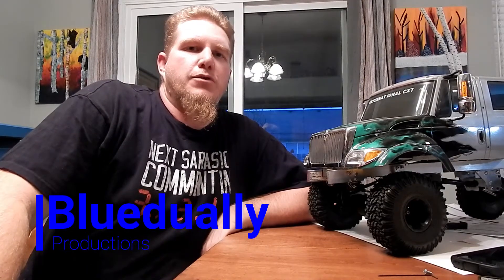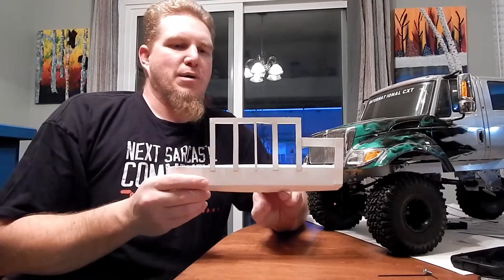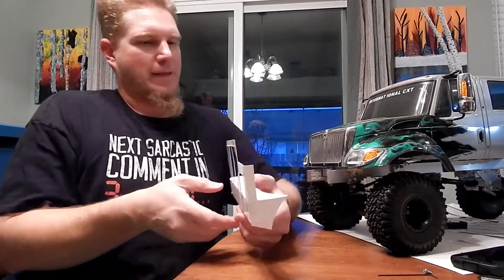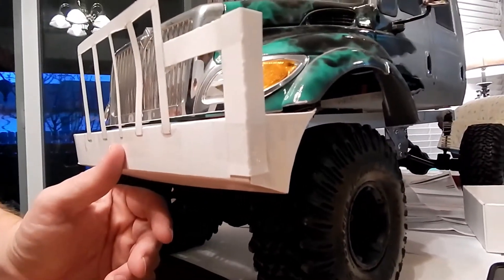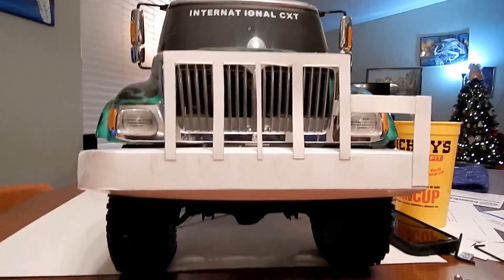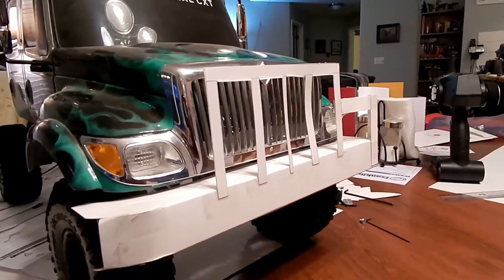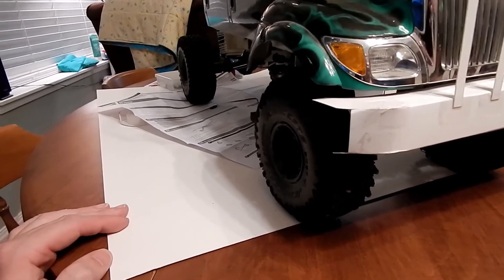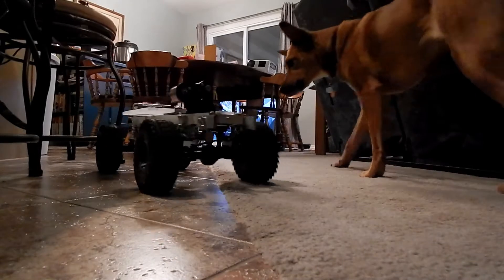CXT build 5 IT RUNS!!!!!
Started out working on some bumper ideas but did some soldering and hooked up a motor to take it for a little spin.

Its been such a slow build I never thought I would get this far. Now its all in the details and getting the second motor installed.